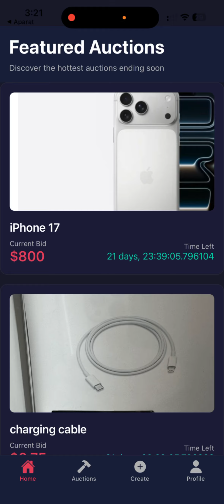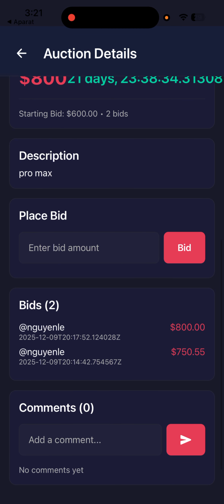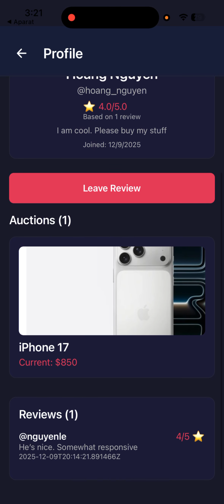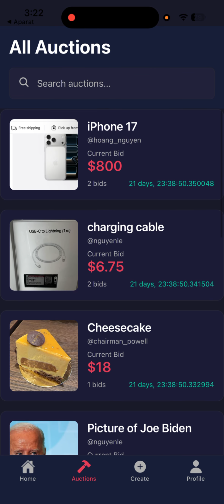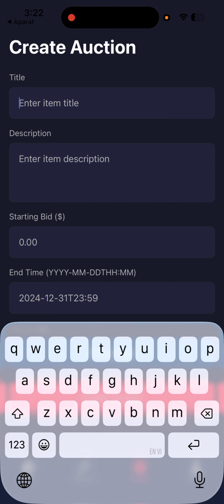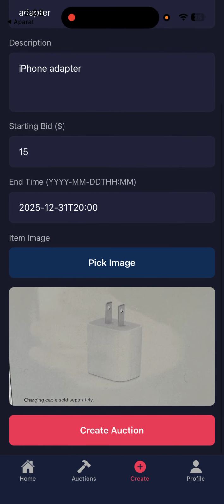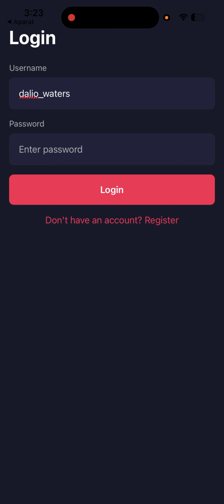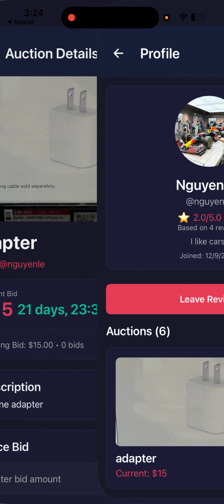CS 412 Final Project Demo - Nguyen Le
CS 412 Final Project Demo: Mobile Auction Marketplace

A full-stack mobile auction marketplace built with Django REST Framework and React Native (Expo).

Features:
- User authentication: secure login and registration with profile management
- Auction listings: create items with images, descriptions, and starting bids
- Real-time bidding: place bids and track current highest bid
- User profiles: view profiles with ratings, reviews, and listed items
- Comments: discuss items with other users
- Ratings & reviews: rate sellers after transactions
- Search & filters: browse all auctions and find items quickly
- Featured auctions: discover highlighted items on the home screen
- Ending soon: view auctions closing soon